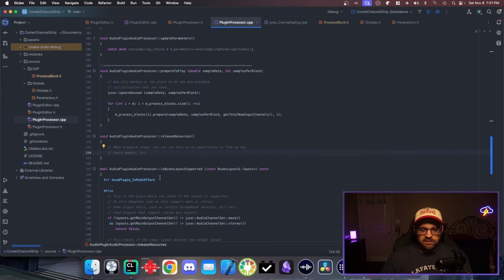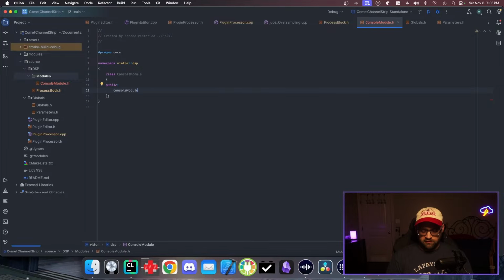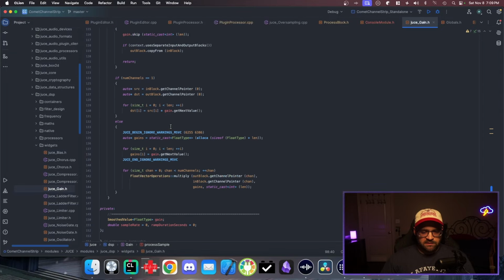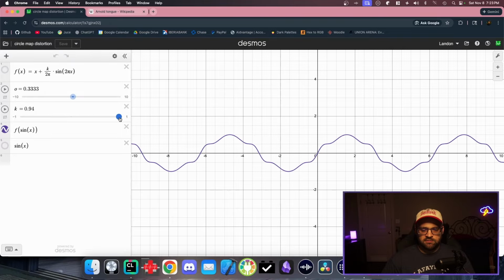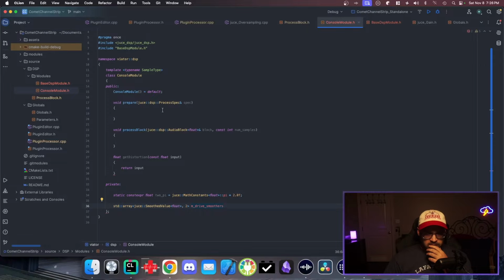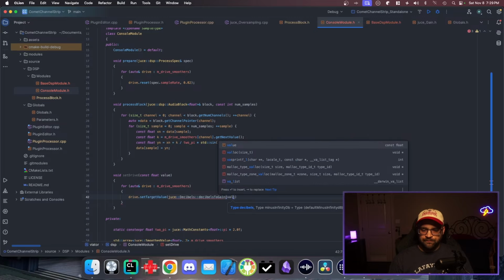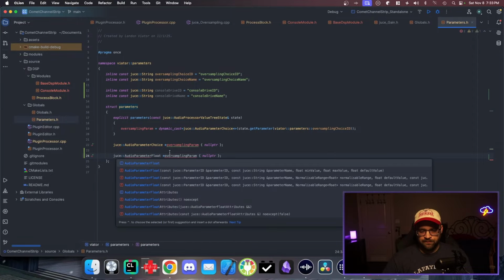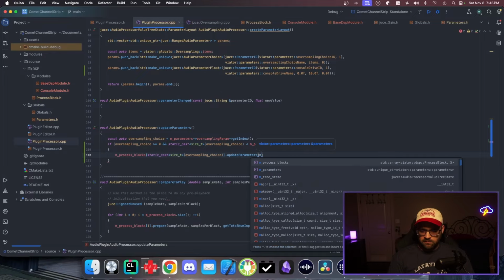C++ Audio Dev - Making Distortion from Chaotic Equation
Hey Everyone!

In this video, I implement distortion by using a chaotic equation as a wave-shaping algorithm. Hope you enjoy!